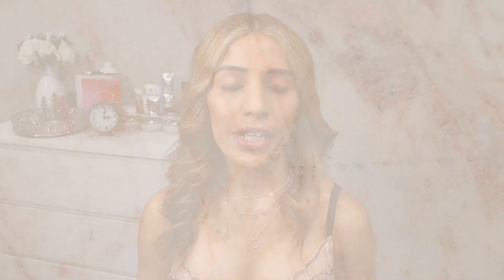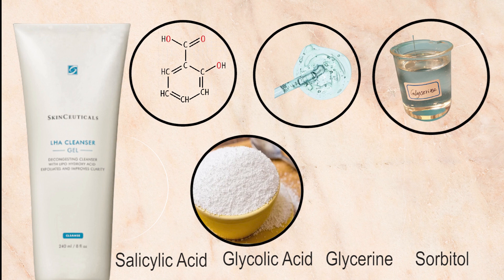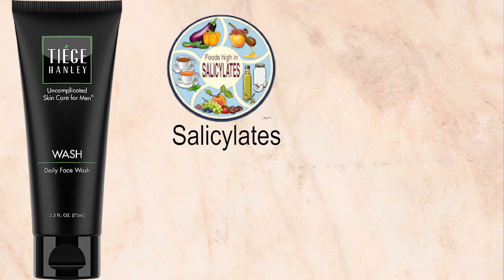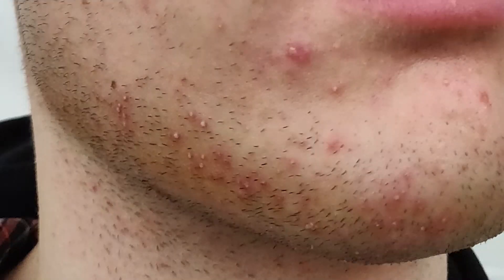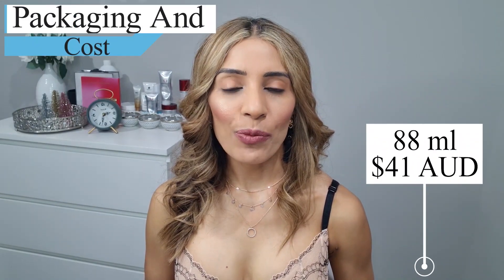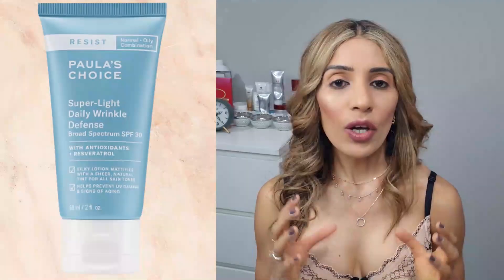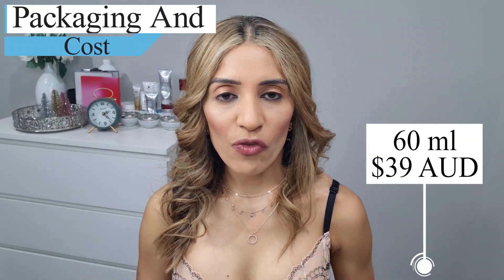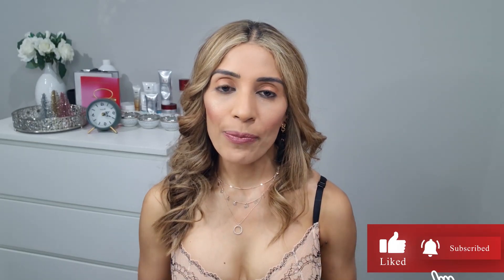Simple Easy Effective Skin Care For Men By Skin Care Professional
Hey everyone i understand that skin care can be little bit confusing and daunting for some of you gentlemen out there. In this video im going to show you Simple Easy Effective 3 step skin care.
All the skin care products i have chosen for guys are based on ingredients and dual action so that you dont have to invest into multiple products. i have chosen skin care products for you with the ingredients like Salicylic acid, Glycolic acid and Glycerine. These ingredients gives a thoroughly cleaned face as well as they have exfoliating and Anti-ageing properties. I have picked up three products for you which im showing you in this video.